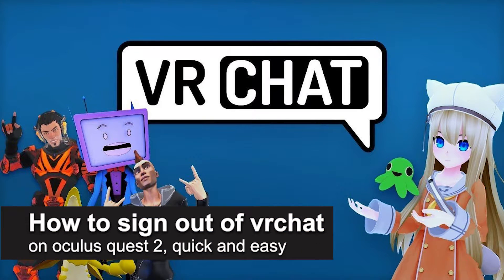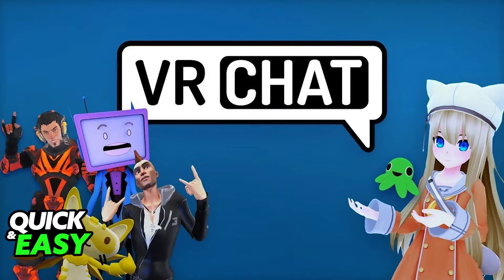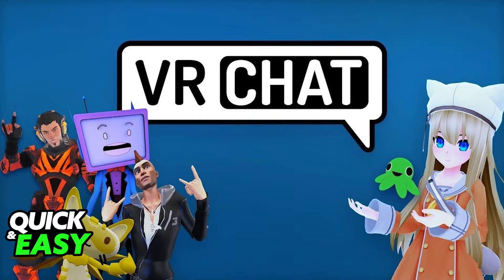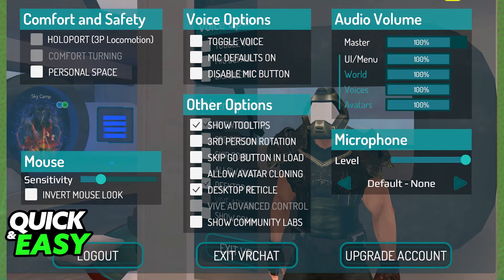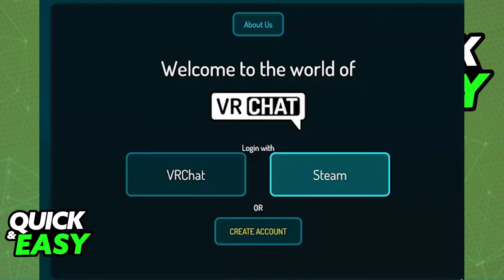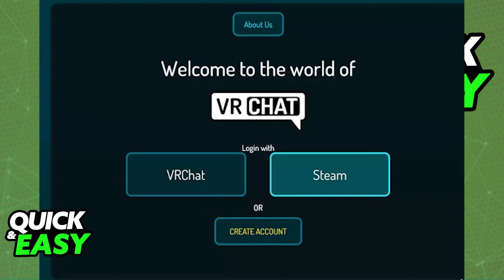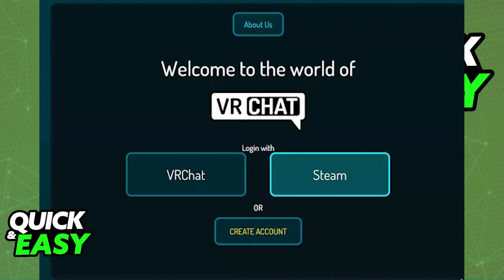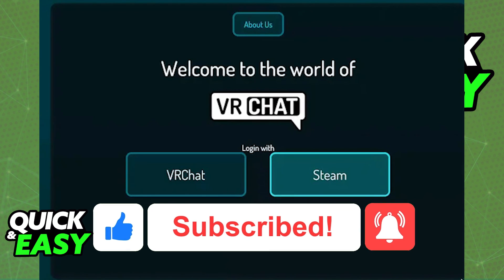How To Sign Out of VRChat on Oculus Quest 2 (EASY!)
In this video I will show you how to sign out of vrchat on oculus quest 2.

I hope I have helped you with the video!